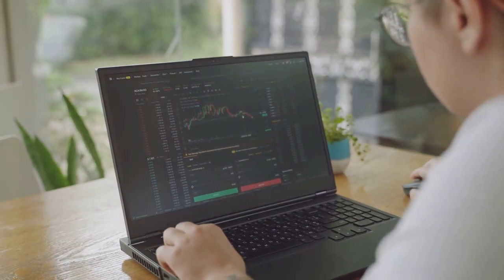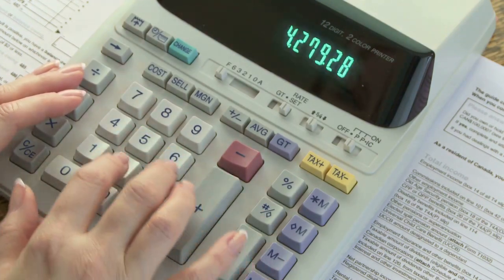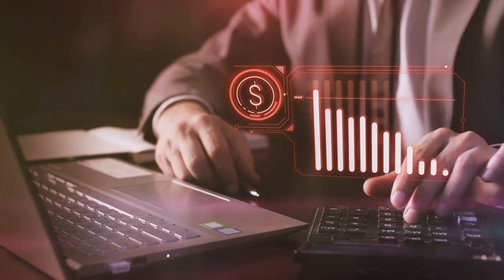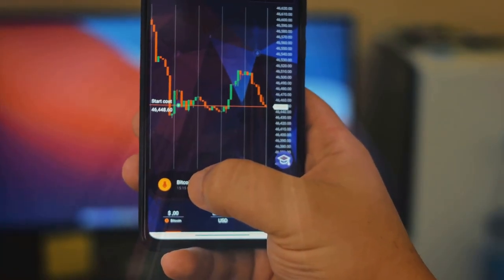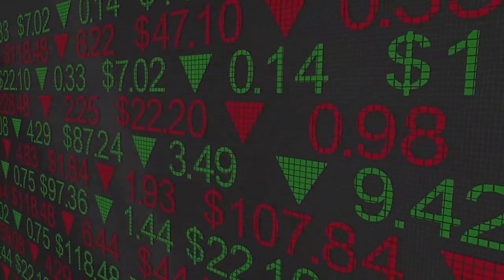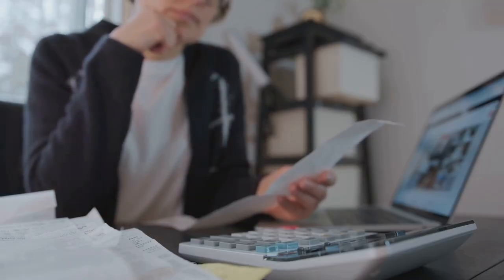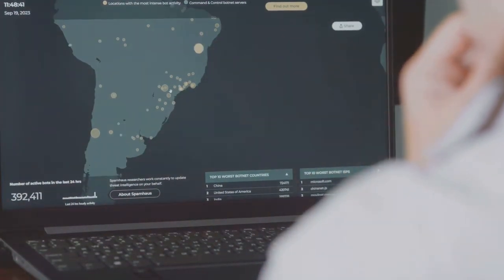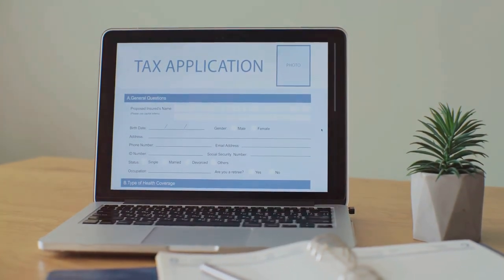Best Crypto Tax Software in 2024: Simplify Your Tax Season!